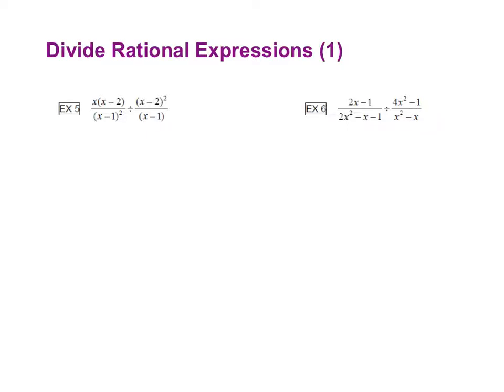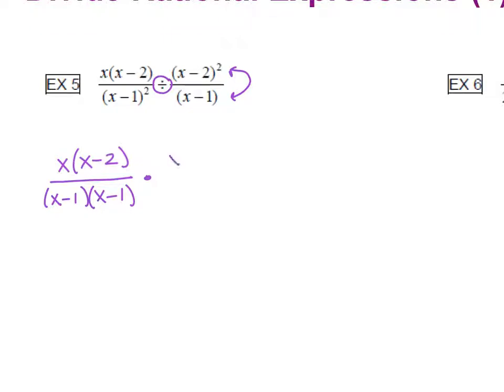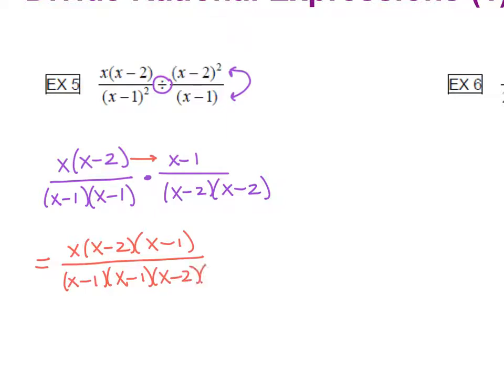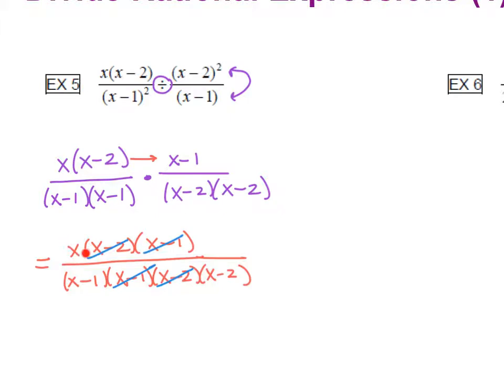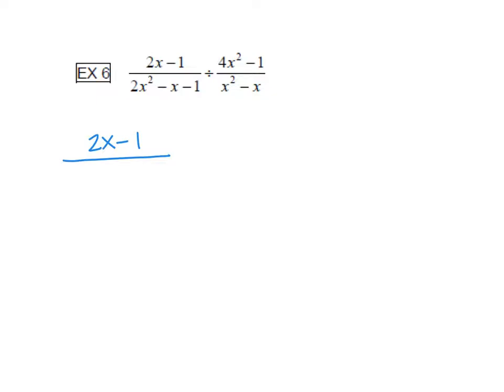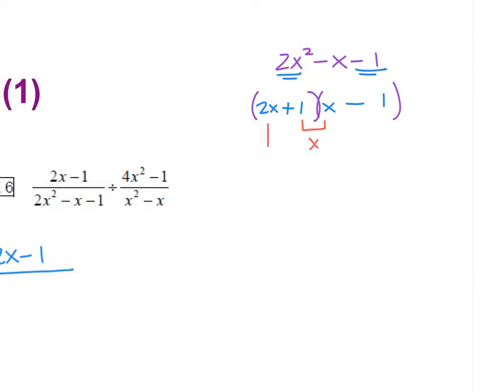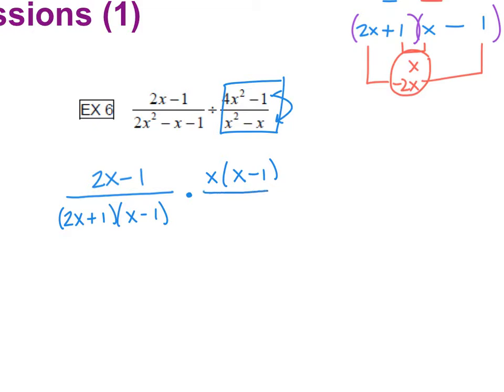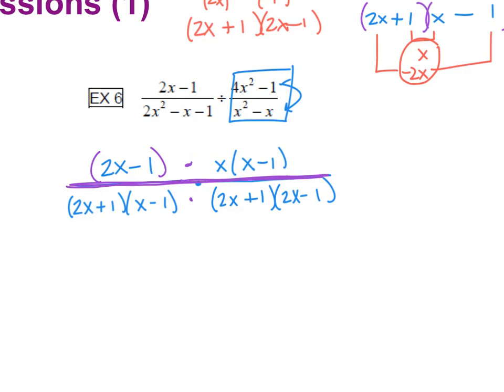Divide Rational Expressions (1)